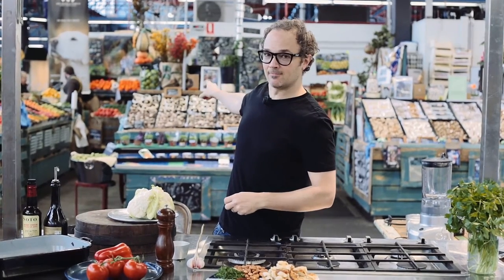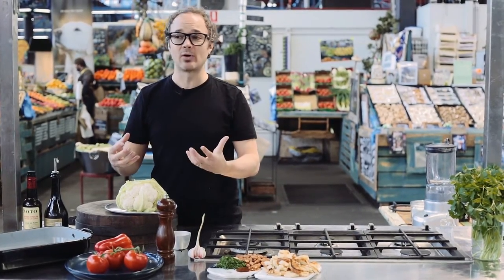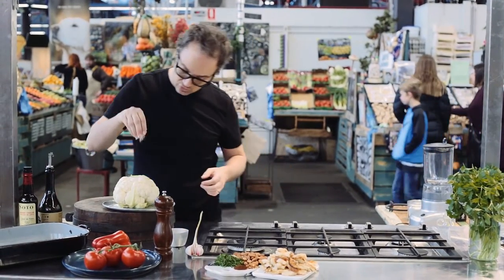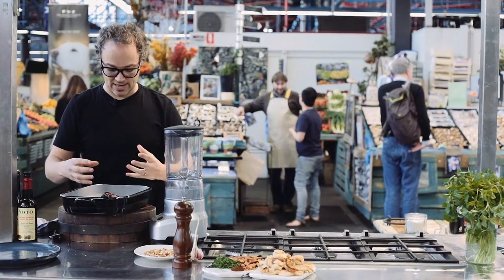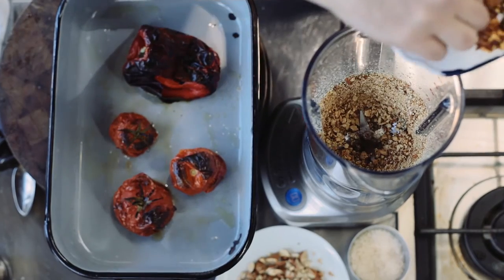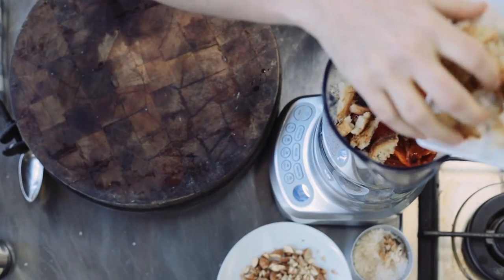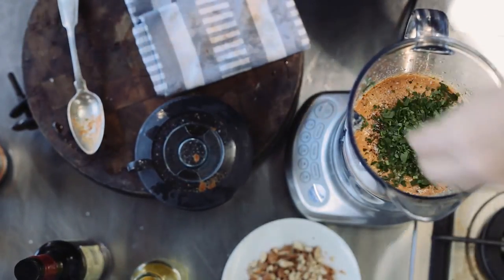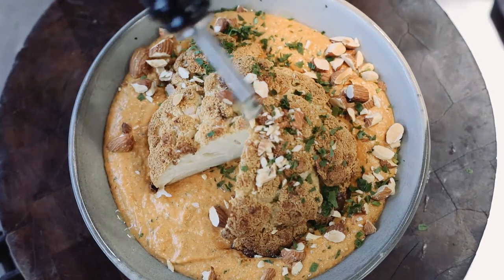Whole Roasted Cauliflower by Tobie Puttock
This whole roasted cauliflower is bit like a vegetarian steak.  It does, however, take upwards of an hour, so may be best as a hearty weekend dish.